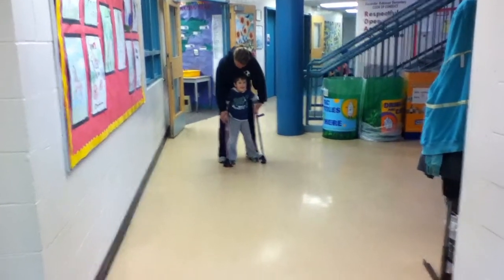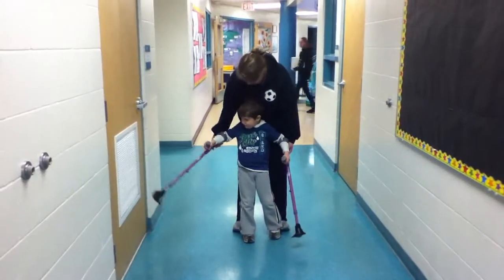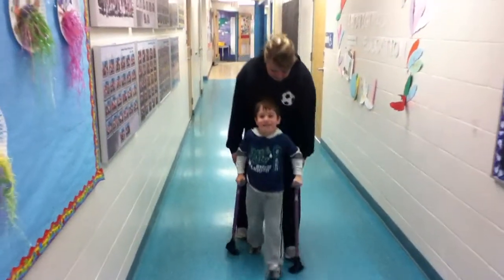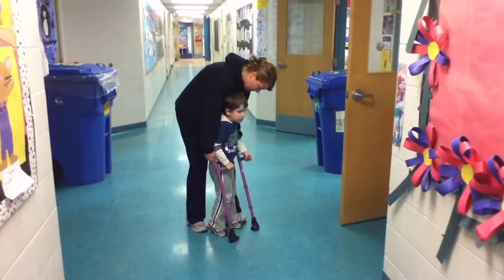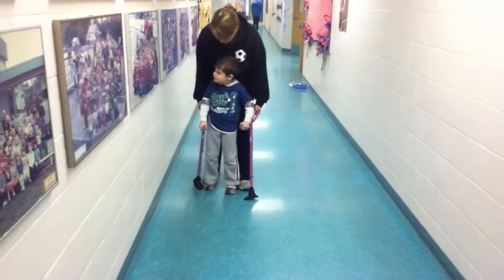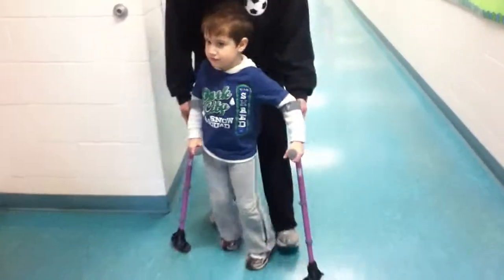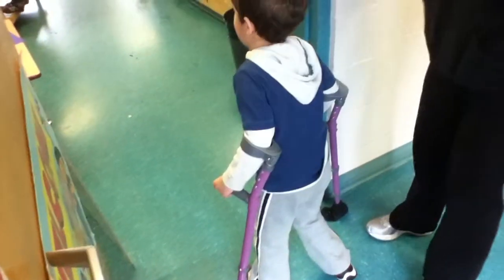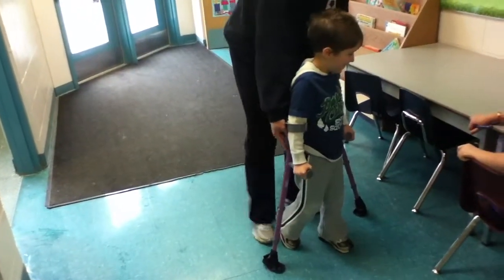Brady Rocking the Crutches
Test day with his new crutches!